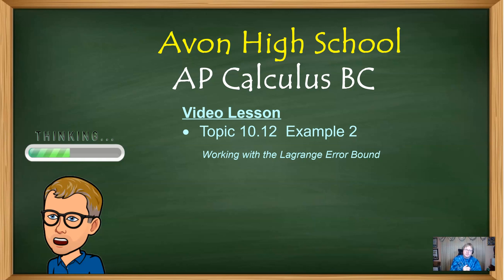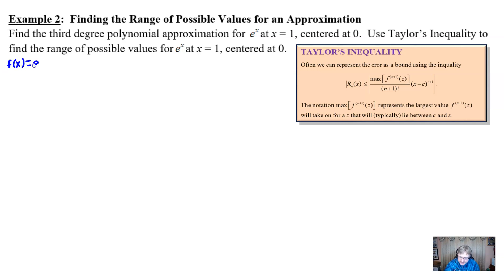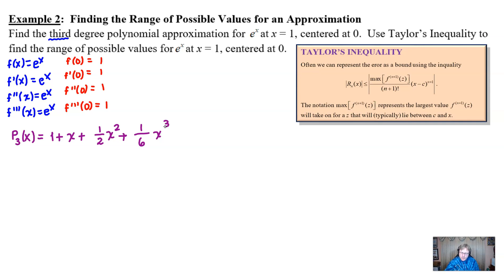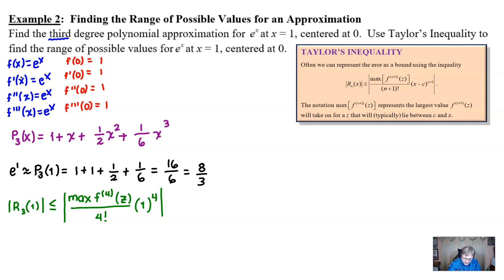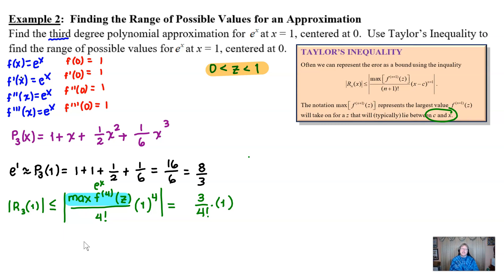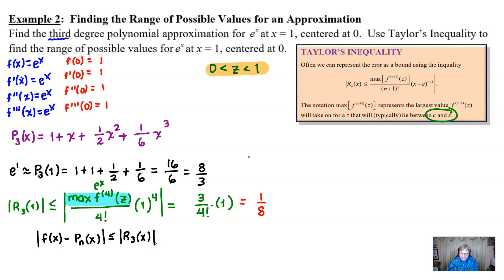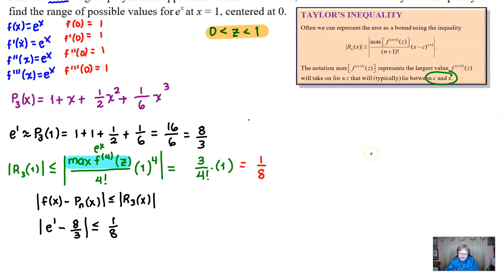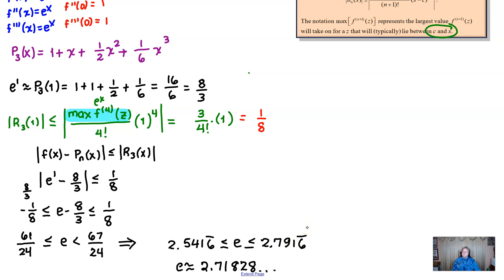Avon High School - AP Calculus BC - Topic 10.12 - Example 2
FINDING A POSSIBLE RANGE OF VALUES FOR E^1 USING A MACLAURIN POLYNOMIAL.  In this video, we will use the third-degree polynomial for f(x)=e^x to find a range of values for the error bound.